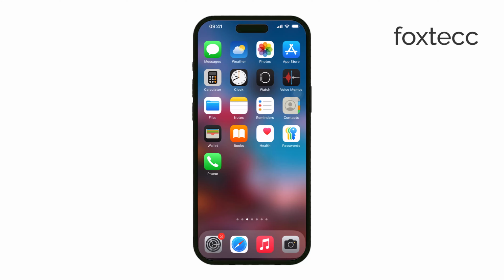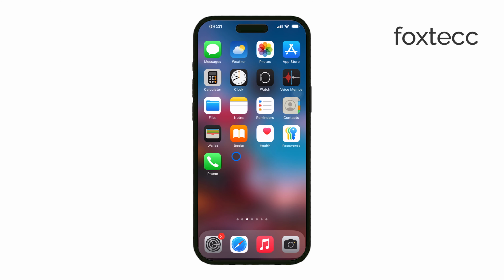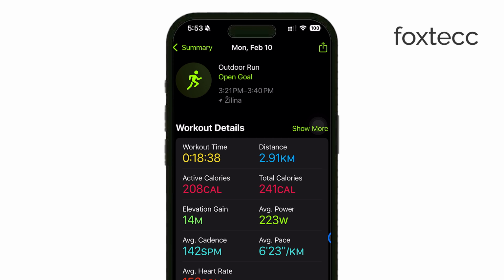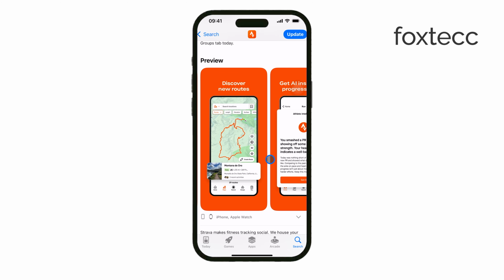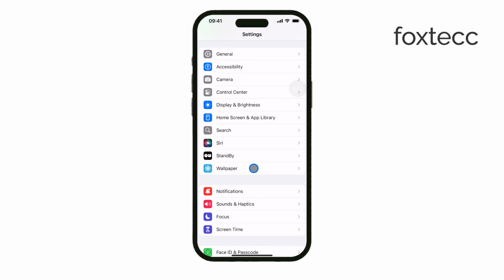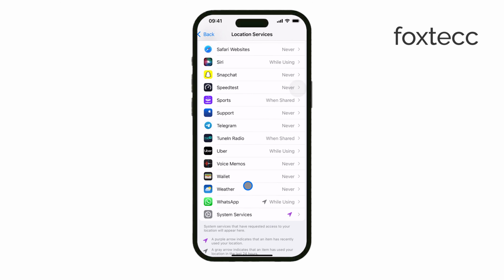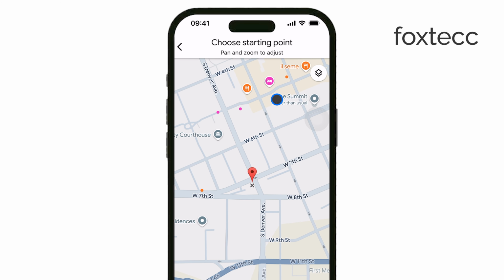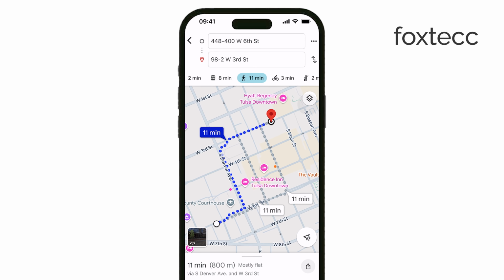How to Measure Running Distance on iPhone (tutorial)